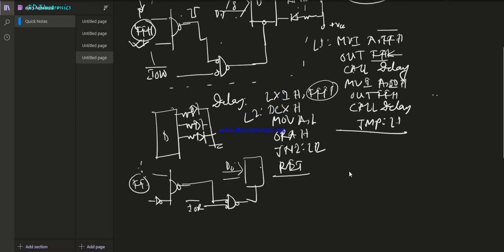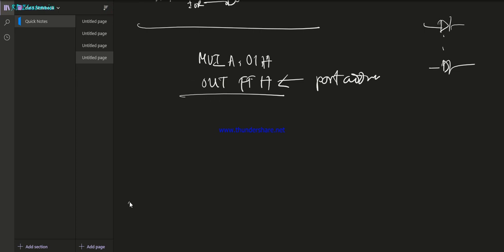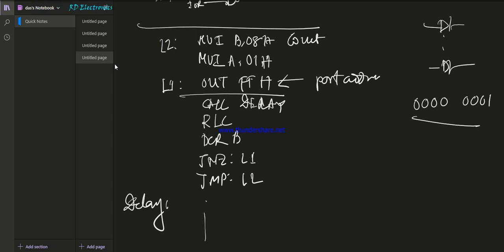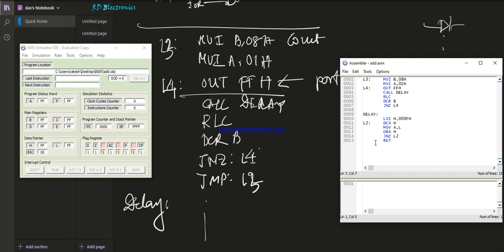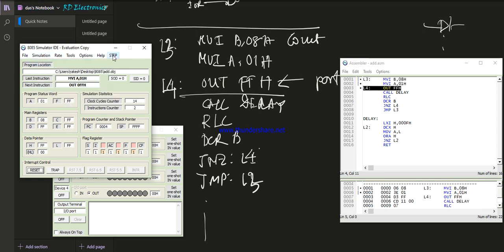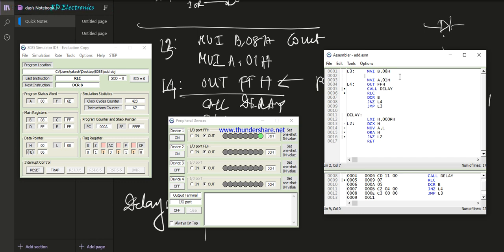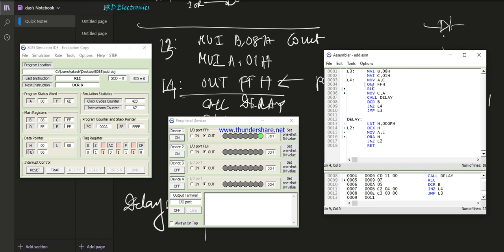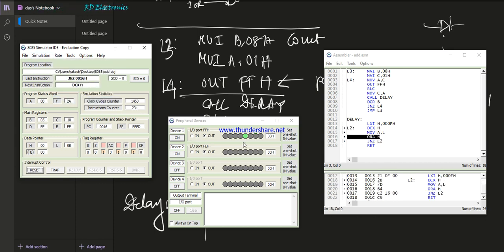8085 PROGRAMMING 6 (LED CHASER)